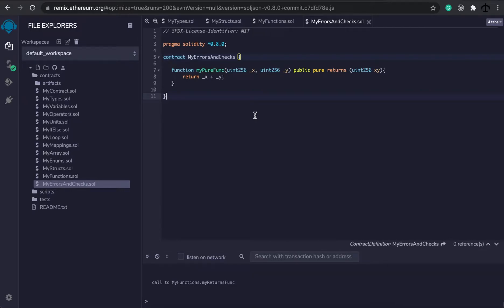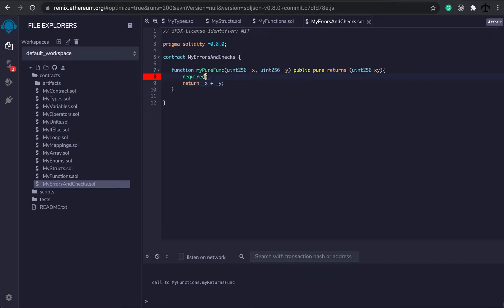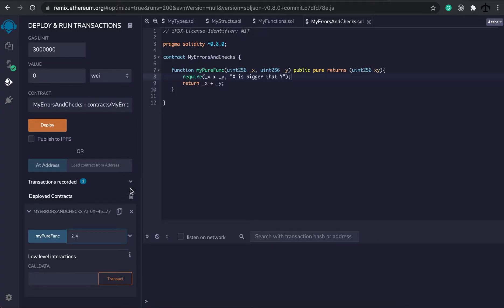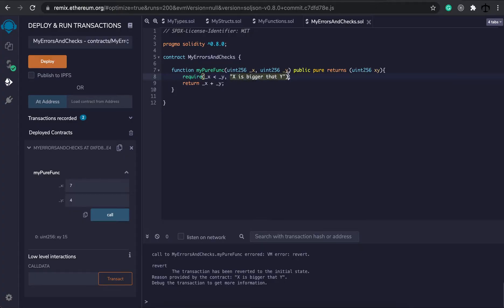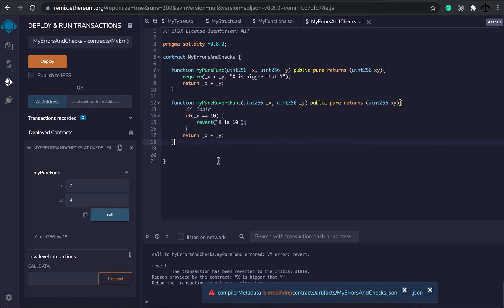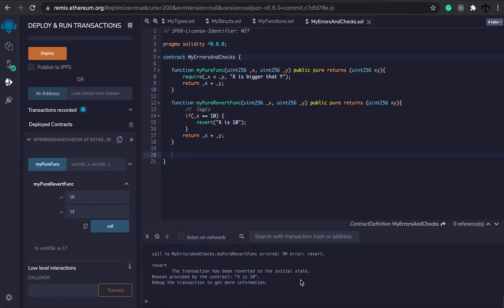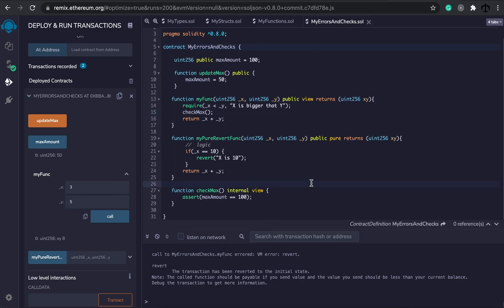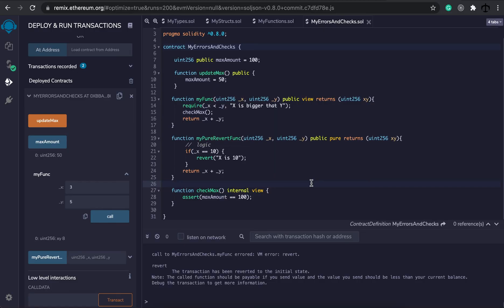Learn Solidity basics part 8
Welcome to the basics of Solidity. Solidity is the language that is used to create smart contracts on the Ethereum or Polygon blockchain so we must have a good understanding of how it works. After this tutorial, you will be able to follow along with many more smart contract creation videos with ease and understand what I am talking about.